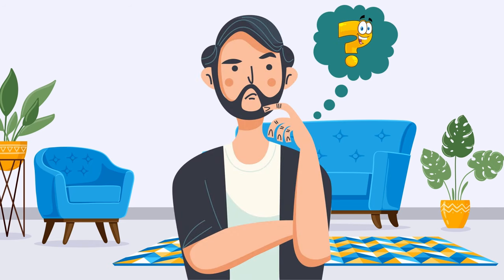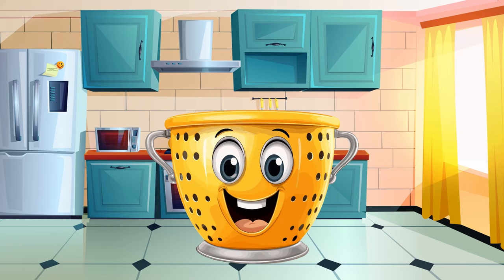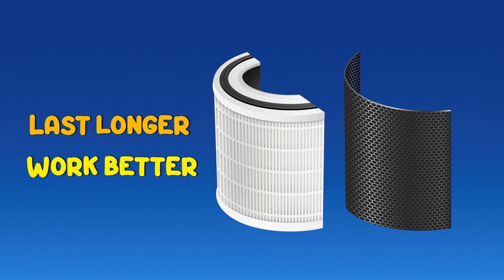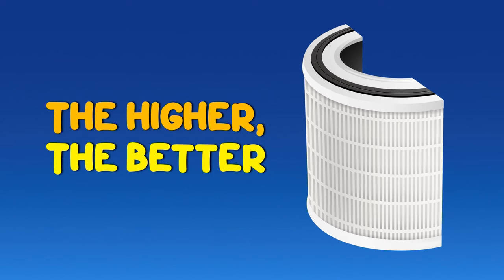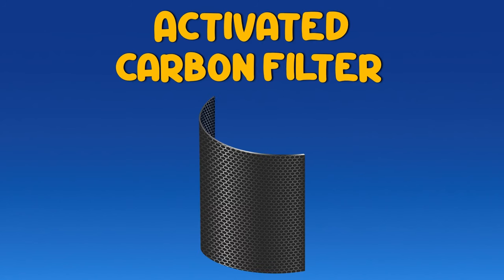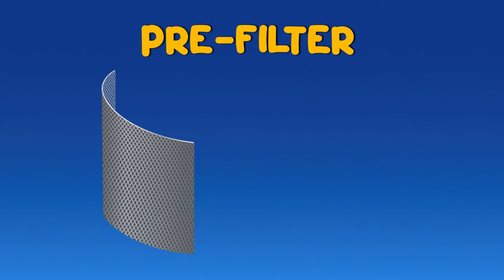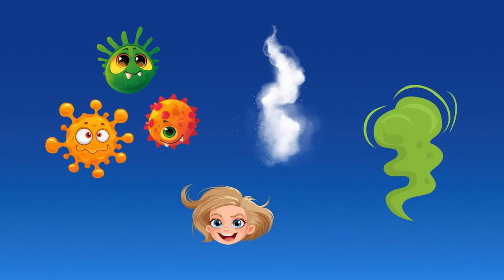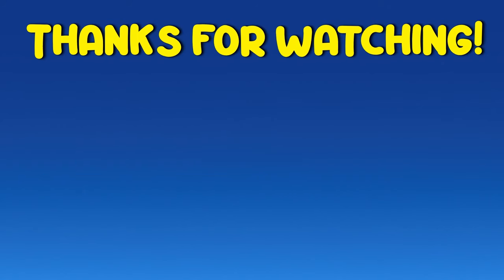The 3 MIGHTY Filters in Your Air Purifier: How They Really Work?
Hey, air-breathers! 🍃

How to improve your indoor air quality? The answer is simple: you need an air purifier with efficient filters! 🌟

We all love our air purifiers, but have you ever thought about the real heroes working behind the scenes?

Yep, I'm talking about the dynamic trio of filters – the pre-filter, HEPA filter, and activated carbon filter. Let's dive into how these game-changers keep your air so pure and pristine. 🌟💨

1️⃣ First, meet the pre-filter.
How pre-filter works? Think of it as the bodyguard of your air purifier, trapping the big stuff like hair and dust. It's like the first line of defense, keeping the other filters from getting clogged up. 🛡️🐾

2️⃣ Next, the air meets the MVP – the HEPA air filter.
What is HEPA filter and how it works? Picture this as a super dense spider web, capturing the tiniest of particles like pollen, viruses, and bacteria.

The higher the grade (H13, H14), the more effective it is. These guys can trap up to 99.995% of tiny pollutants! 🕸️🦠 That’s why HEPA filtration is so effective.

3️⃣ Finally, air passes through the activated carbon filter.
What is it? It’s a filter that works like a sponge. In short, it’s your smoke and odor eliminator.

It's packed with activated carbon that acts like a magnet for these tiny gas particles. 🧽💨 That’s exactly how carbon filtration works.

Now that you know who's doing the heavy lifting 🏆, remember to keep those filters in tip-top shape with regular cleaning.

Pollutants stay trapped in them, so regular maintenance is key for a well-functioning air purifier. 🧹🔧

Your air purifier, with these three mighty filters, ensures the air in your home is not just clean but super-hero-level pure. 🦸‍♀️🌈

So, what do you think about having an air purifier at home? Are you considering getting one, or maybe you already have one?

0:00 Intro
0:18 Dream Team: Pre-filter, HEPA Filter & Activated Carbon Filter
0:33 Pre-filter
1:02 HEPA Filter
2:16 Activated Carbon Filter
2:52 Quick Reminder
3:21 Regular Cleaning
3:37 Summary

Hey, air-breathers! 🍃

1️⃣ First, meet the pre-filter.

2️⃣ Next, the air meets the MVP – the HEPA air filter.

3️⃣ Finally, air passes through the activated carbon filter.

0:00 Intro
0:18 Dream Team: Pre-filter, HEPA Filter & Activated Carbon Filter
0:33 Pre-filter
1:02 HEPA Filter
2:16 Activated Carbon Filter
2:52 Quick Reminder
3:21 Regular Cleaning
3:37 Summary